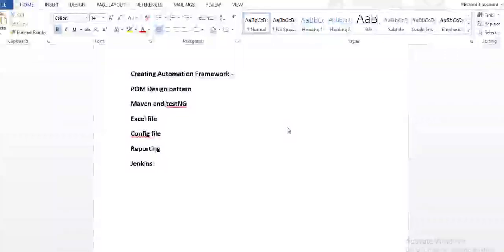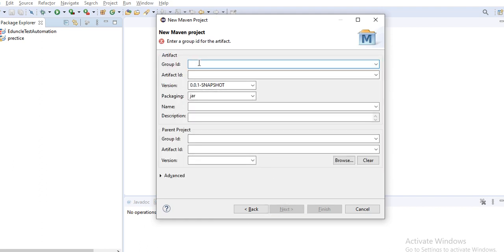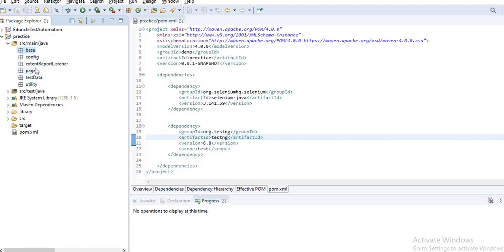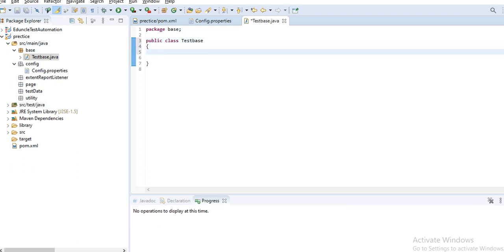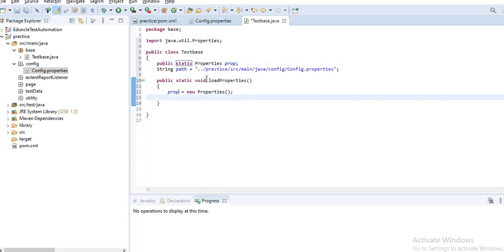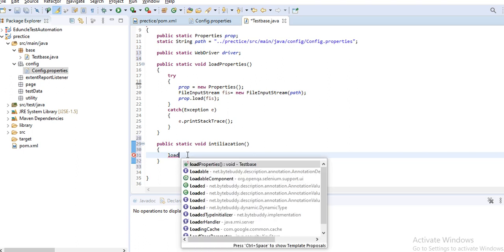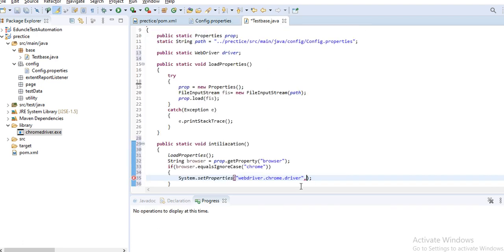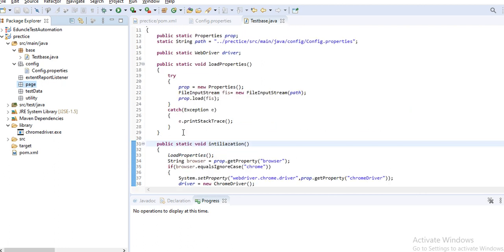POM - Automation Framework part-1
In this framework we are covring Maven, testNG, Jenkins, Apache poi library,
Dynamically creating xml file, Test cases execution according to condition from excel file or data base